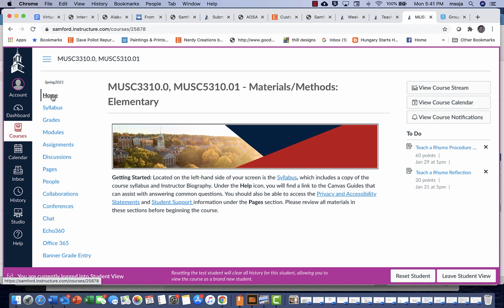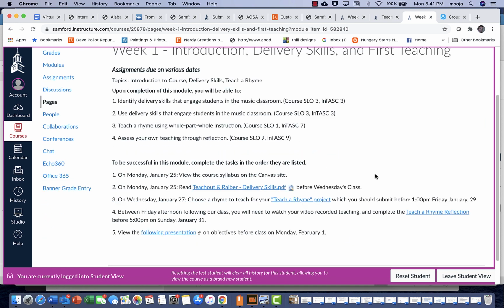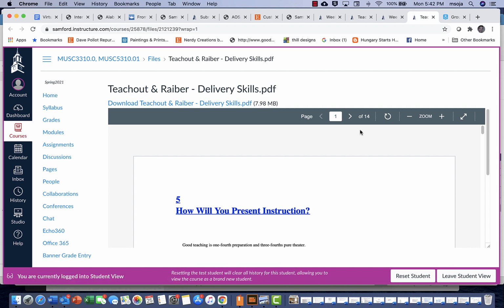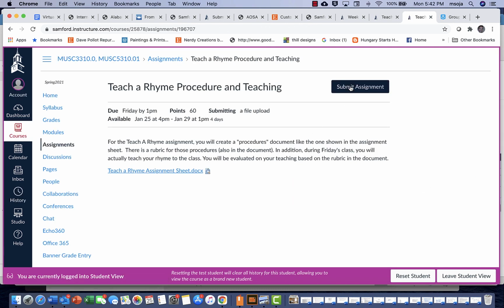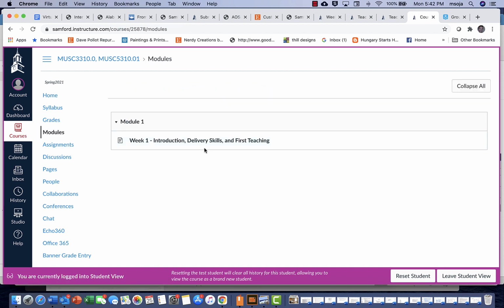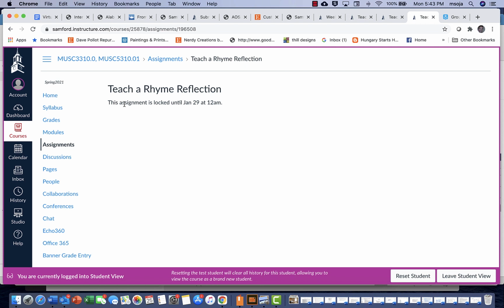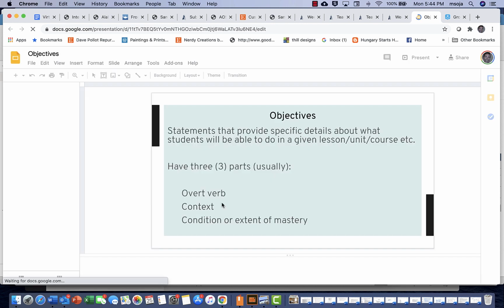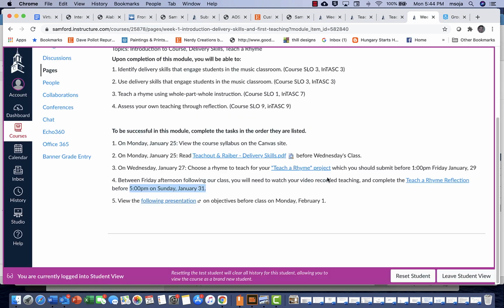Week 1 Module Explanation